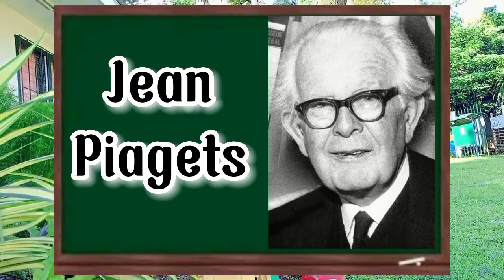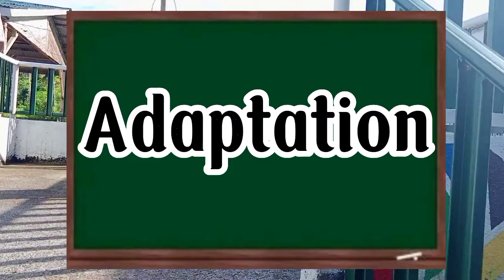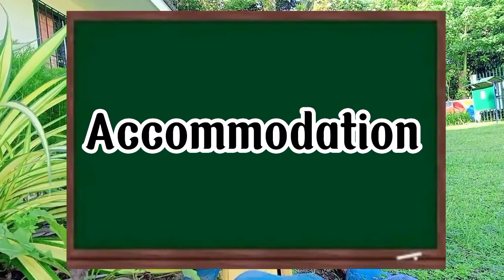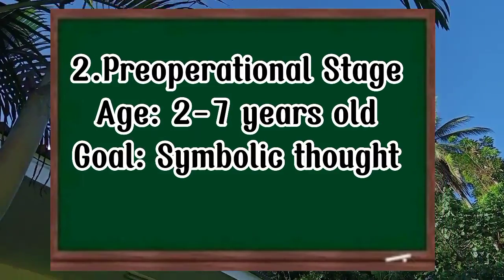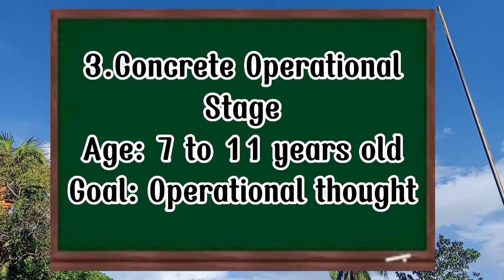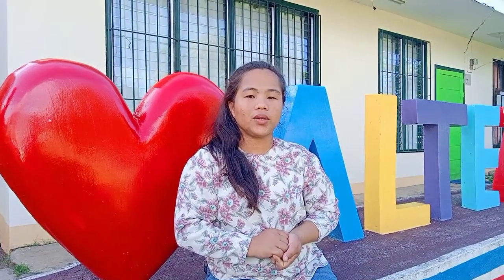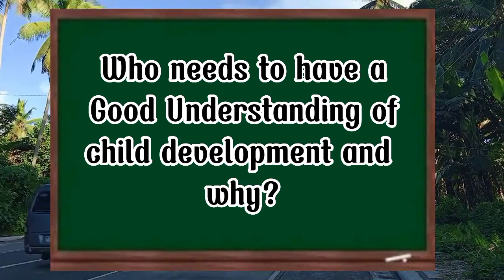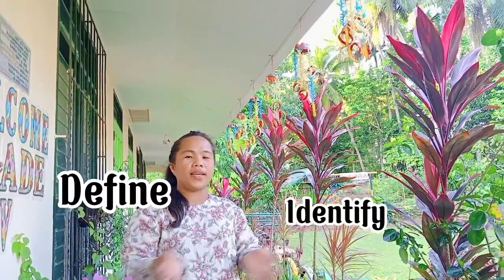THEORY OF COGNITIVE DEVELOPMENT JPIAGETS and CHILD & ADOLESCENCE DEVELOPMENT